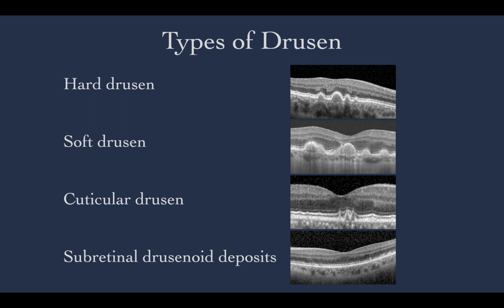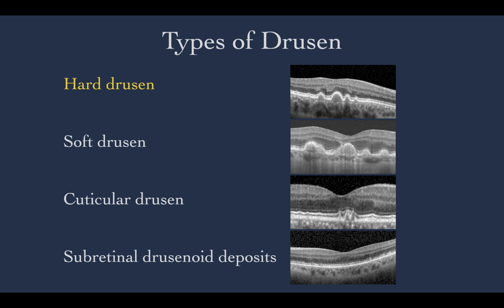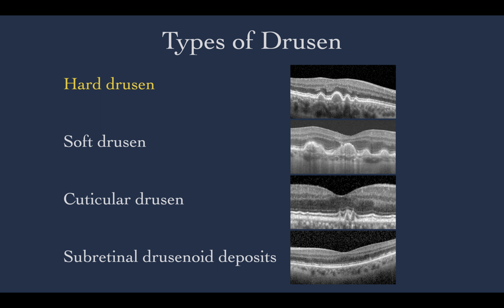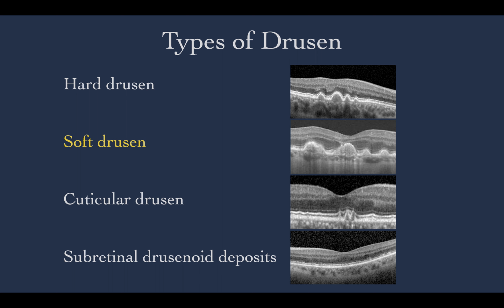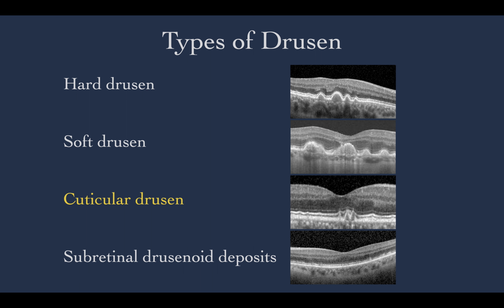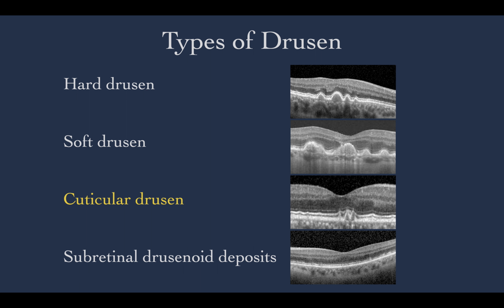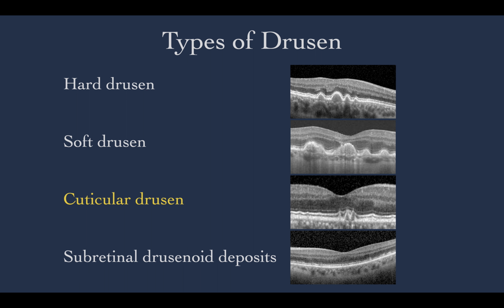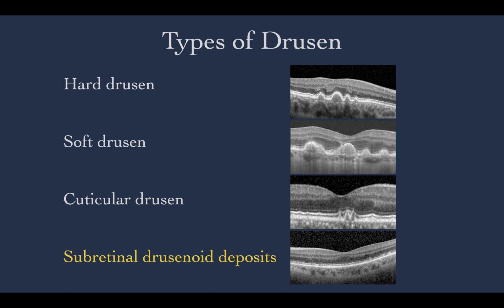Dry Age-related macular degeneration. II. Types of drusen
Let's review the main types of drusen.

Eduardo B. Rodrigues, MD